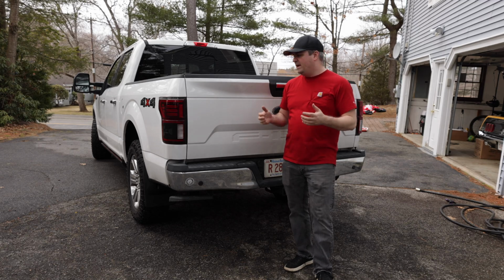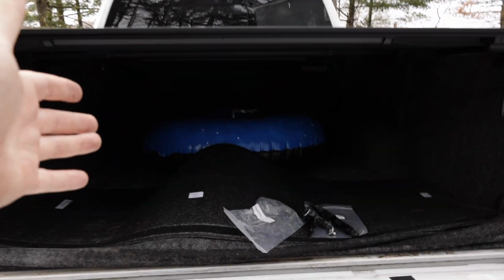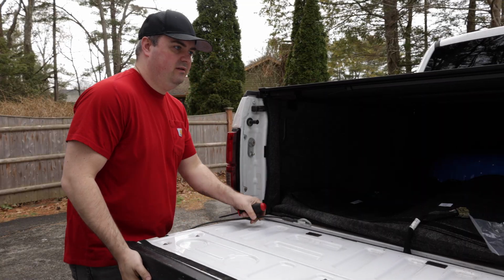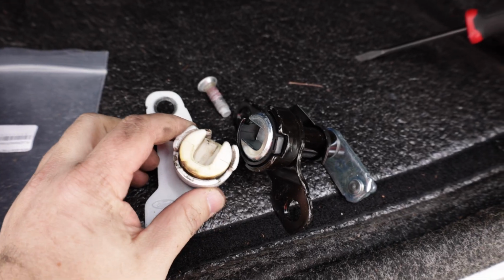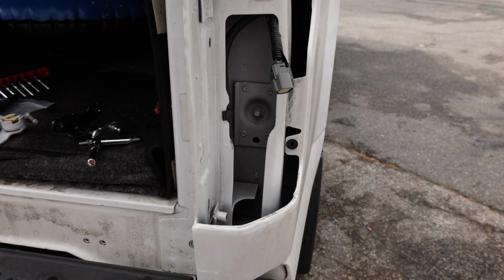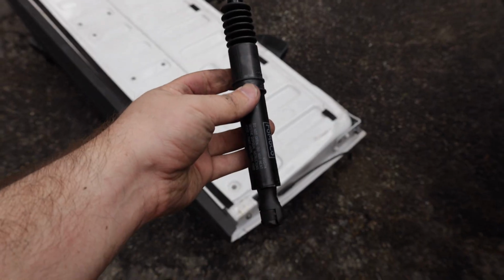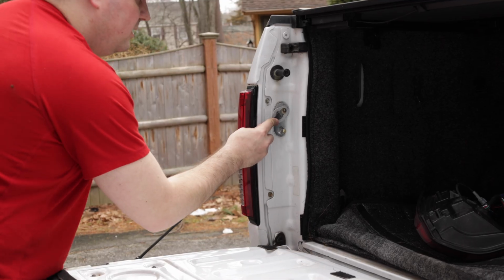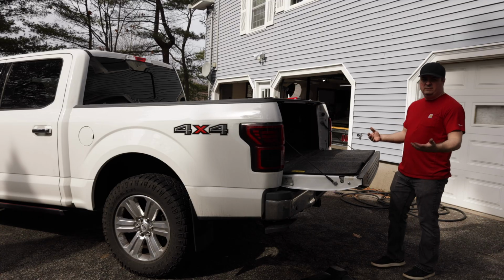2015-2020 F150 Tailgate Damper Install (OEM)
In this video, I'll show you how to easily install an OEM tailgate damper on a Ford F-150. This simple DIY project will prevent your tailgate from slamming open, providing a smooth and controlled descent. No more loud bangs or potential damage to your truck!

OEM Tailgate Damper

This step-by-step tutorial covers the entire installation process, from start to finish. I'll show you exactly which tools you'll need and provide clear instructions to make this upgrade a breeze.

* How to install an OEM tailgate damper on your Ford F-150
* Tools required for the installation
* Step-by-step instructions for a smooth and easy DIY project

* F-150 tailgate damper installation
* OEM F-150 tailgate soft open
* How to install a tailgate damper on a Ford F-150
* F-150 tailgate slam fix
* DIY F-150 truck upgrades
* Best tailgate damper for F-150
* F-150 tailgate slow release